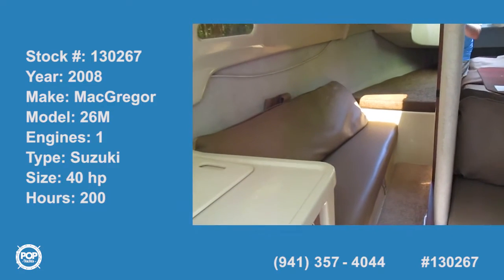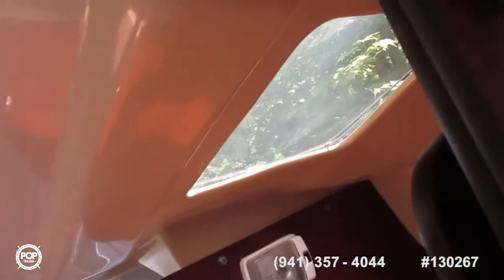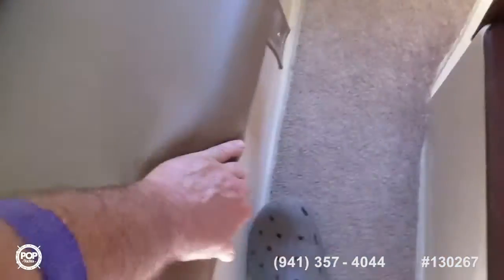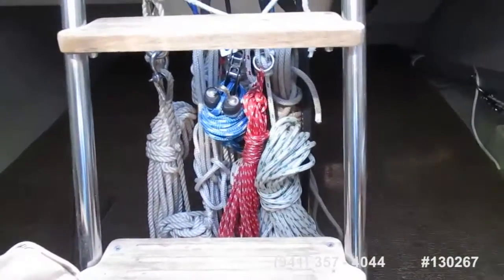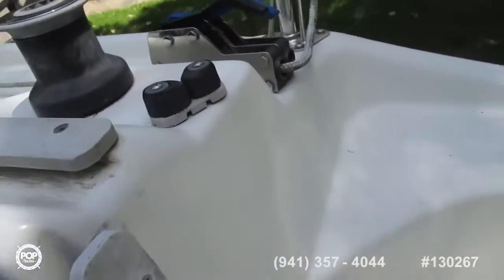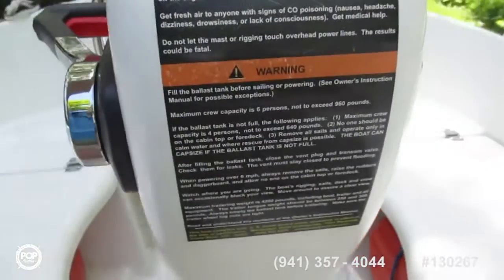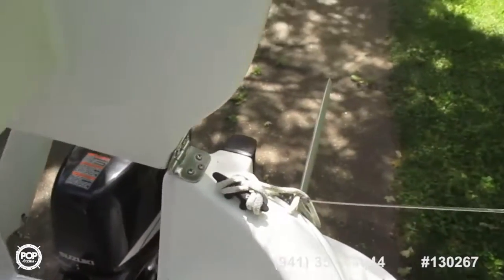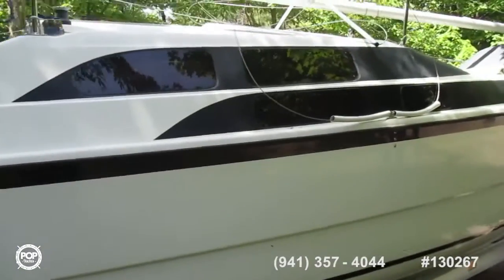[UNAVAILABLE] Used 2008 MacGregor 26M in Scandia, Minnesota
1998 MacGregor 26 in Pottstown, Pennsylvania - $19,995